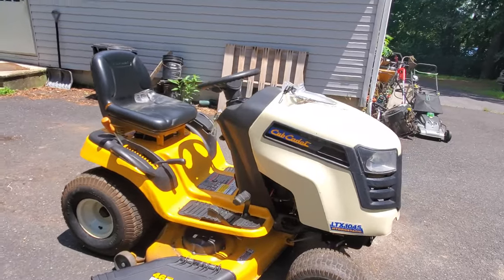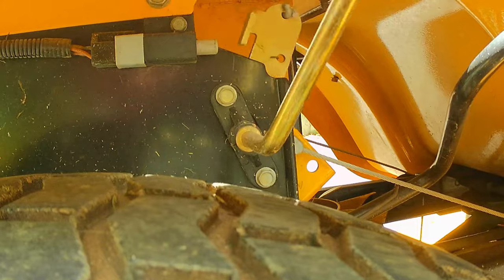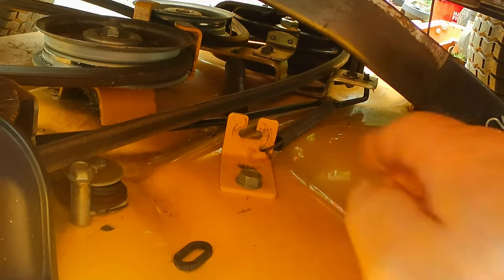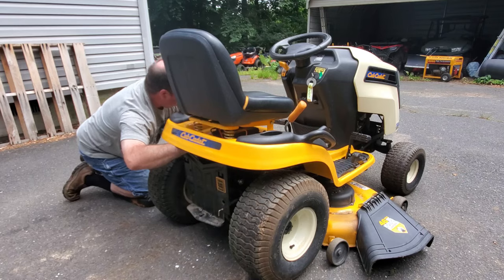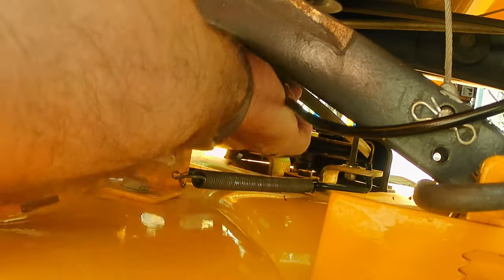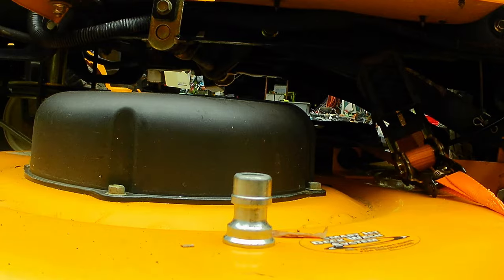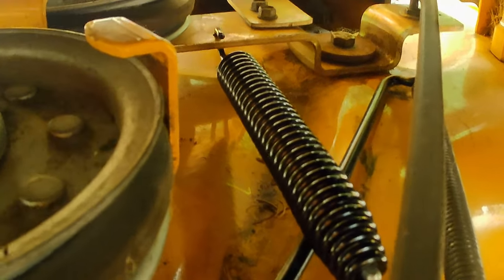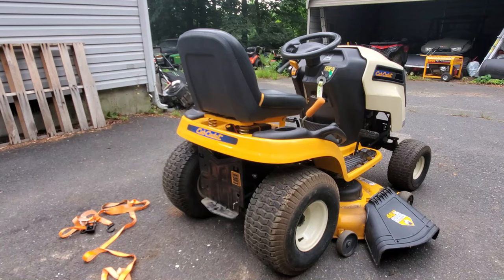Cub Cadet LTX1045 blade engagement cable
See hot to replace your Cub Cadet LTX 1045 deck cable with these easy steps! This tutorial will show you how to replace the cable without removing the deck. Perfect for a simple repair on your Cub Cadet 1000 series mower.

Here is the Amazon link for the cable I used in this video.